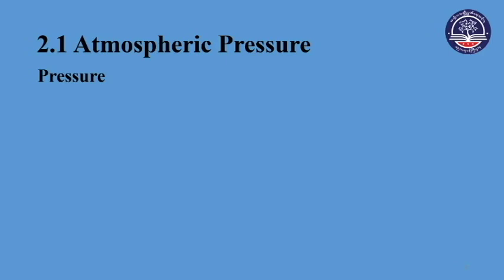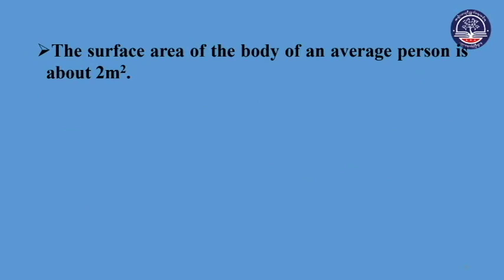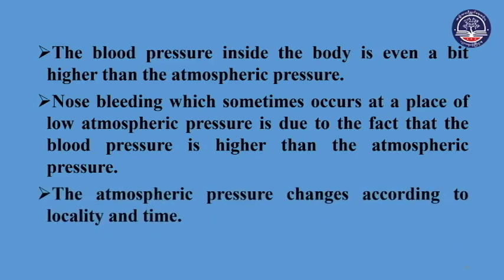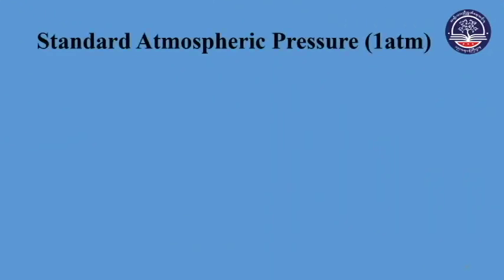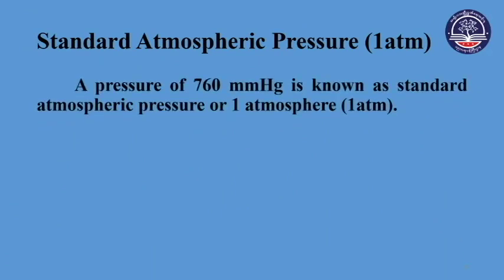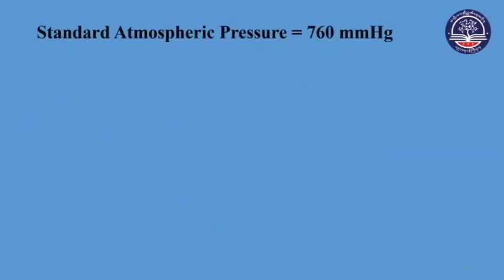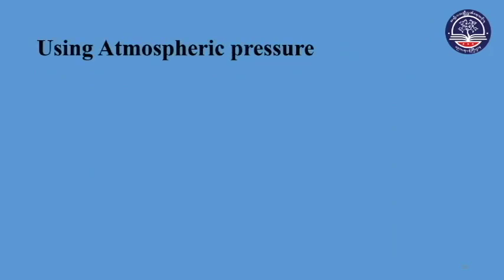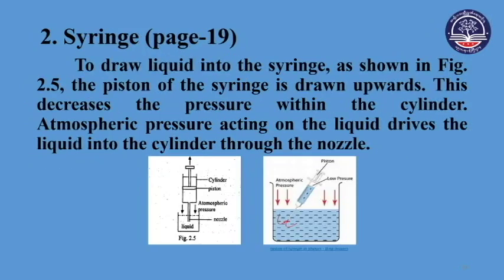Grade 11 Physics, Chapter 2, 2 1 Atmospheric Pressure, Page 14